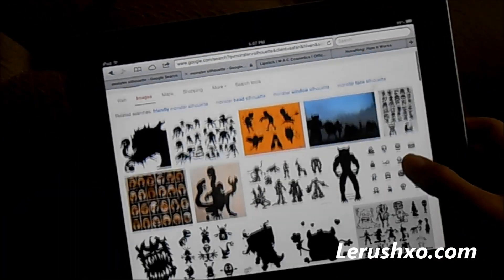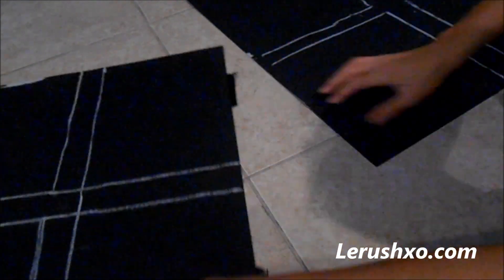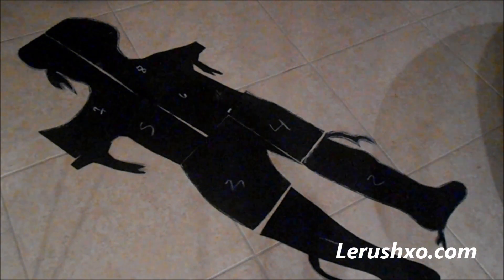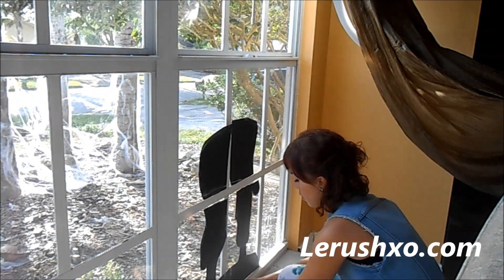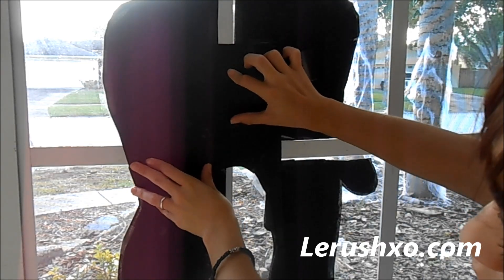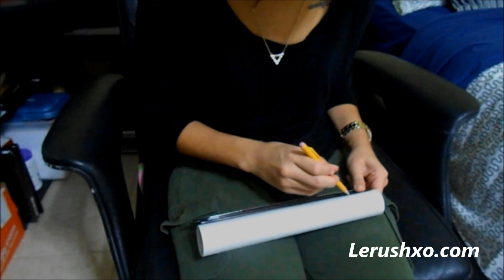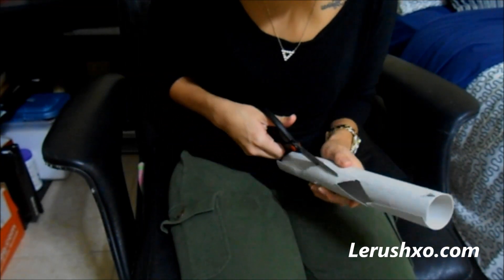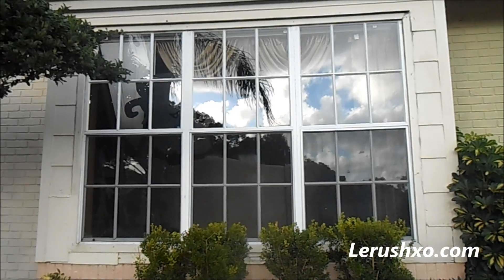DIY halloween decor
Hey everyone,
this marks the 2nd video in the "Goolish series." As you can tell from the title I will be showing you all how to make halloween decor, and the best part is that they're together under $5 !

Instructions to "Monster silhouette"

1-Using black poster paper from the dollar store (.69 ea) cut out your best picked silhouette. Great images can be found on any search engine like The Google, LOL.

2- Tape the boards according your window shape, and during DAYLIGHT, line out any dividers that would get in the way of the image. This is important for when the image is drawn out, you can cut it and tape them all above and below the dividers.

3- Lay out the poster board, connected, on the floor and begin tracing your image. The best way to view it would be to save it on to a tablet. Or, if you got skills then free hand it ! Make sure to draw the OPPOSITE way that you want the silhouette to show outside. Get on any photo editing app and "mirror" the image.

4-Cut and label all regions to be able to piece together later.

5- KEEP SCRAPS.

6-Using tape, adjust all regions to the window.

7-It the pieces go too out or  over the dividers, DON'T PANIC, use your scraps to cover any gaps or to add on shapes.

8-Tape behind the silhouette a table mantel of a contrasting color. Green, orange etc. Wal mart sells two in a pack for $1.97

Instructions for "EERY EYES"

1-Grab a paper towel roll, toilet paper will be too small, Scissors, tape, pencil and a ruler.

2-Draw two straight lines on the same curve of the roll.

3- Draw eyes within those lines. Again turn to google for some ideas.

4-Cut on the sides of the eyes to get to them, you'll tape it up later.

5- Stick tape a long slack behind the eyes and place the glow stick in between the tape half that is down and the tape half that is not. Get it in as tight as possible but still directly behind the eyes, tape down the tube with enough slack to go onto the other side of the rolls' wall's.

6-Cut off extra tubing, and tape off the cut from the edge leading to the eye.

7-Stick in a bush with supporting branches.